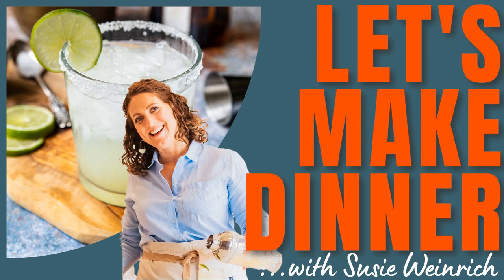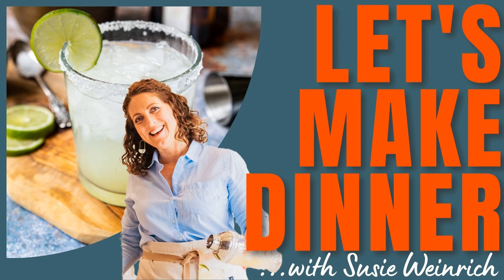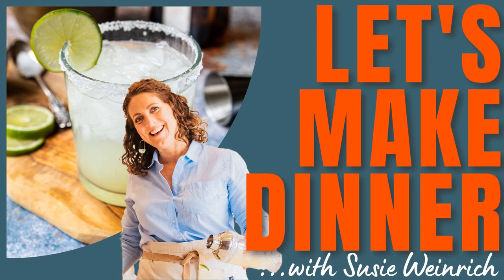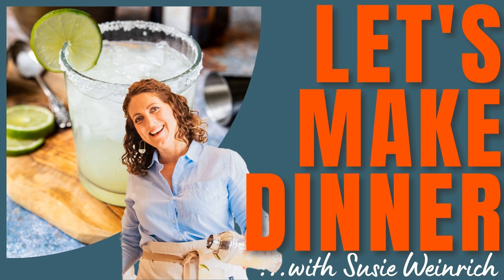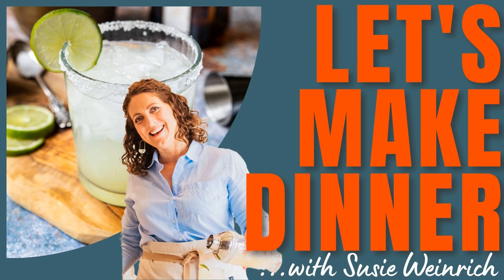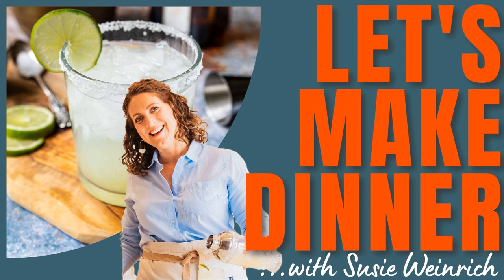010 Margarita on the Rocks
In episode 010 Classic Margarita on the Rocks: Susie shares the ULTIMATE recipe for margaritas. If you need a guide to drinking tequila then Susie is your gal. These margaritas are the perfect balance of tequila, citrus tartness and just a hint of sweetness to round out all the flavors. This will definitely be your new go-to margarita recipe!

 Recipe Tips

  Use fresh squeezed lime juice! (ad) A citrus press will help make quick work of squeezing the limes. Make sure to use kosher salt on the rim of your glass, not iodized table salt. A mid-range silver tequila will work perfectly in your drink. We like Jose Cuervo Traditional, Espolon, or Cazadores.

 Recipes Mentioned

 Equipment Mentioned (ad)

  Cocktail Shaker Bar Jigger Citrus Press